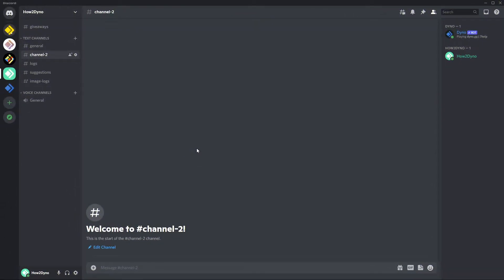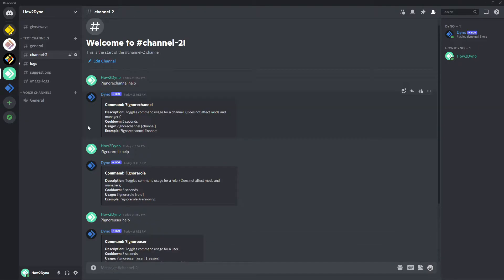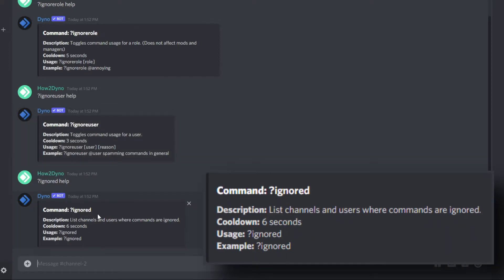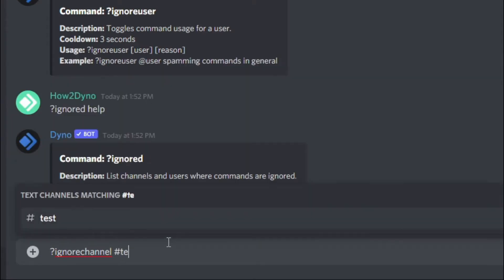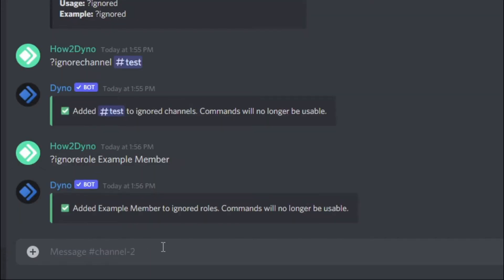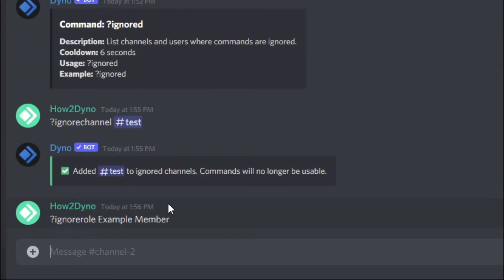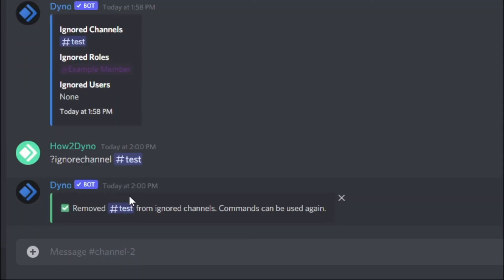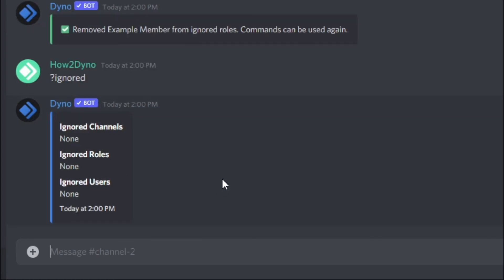Dyno Bot Tutorials - How to use Ignore Commands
Welcome to another How2Dyno Tutorial! Today in this "How to" guide, I will show you how to use Dyno Bot's ignore commands!